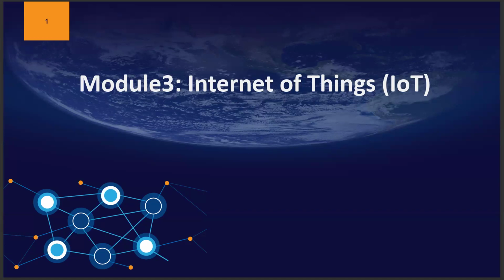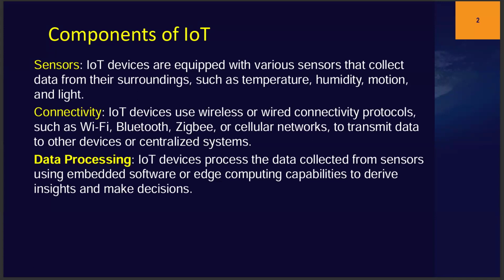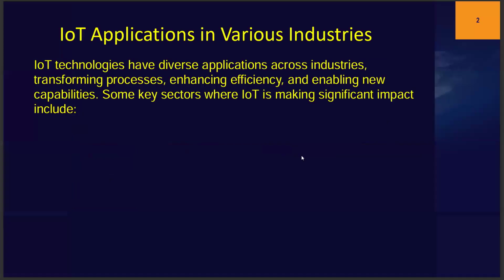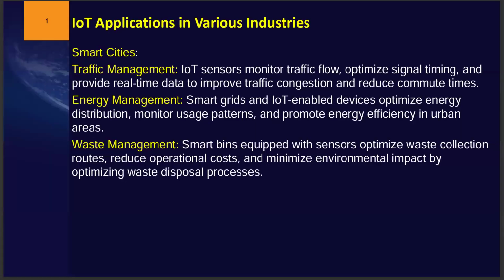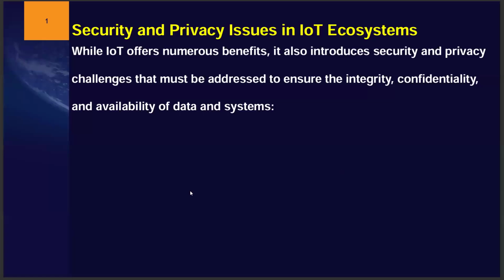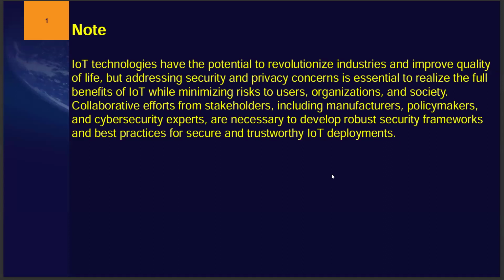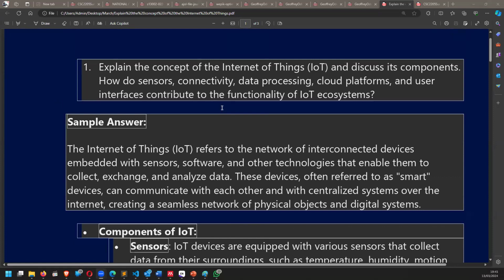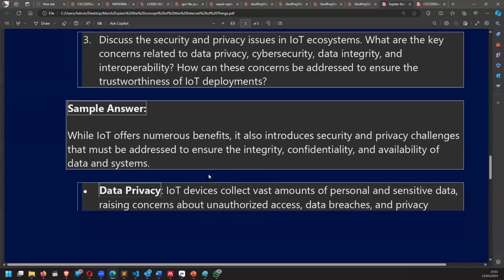Brief Theory about IoT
Understanding IoT and its components
IoT applications in smart cities, agriculture, manufacturing, etc.
Security and privacy issues in IoT ecosystems